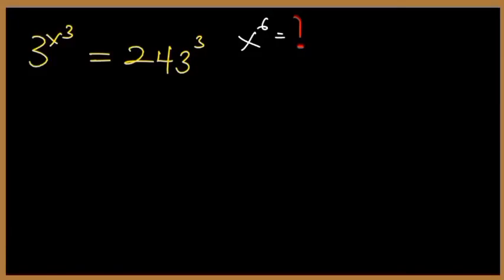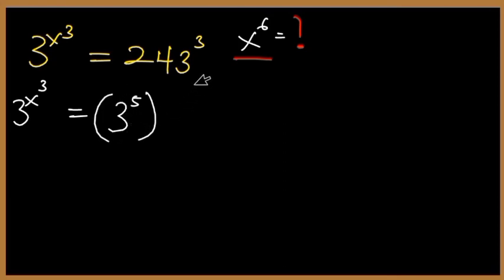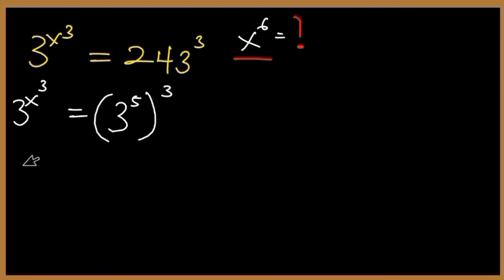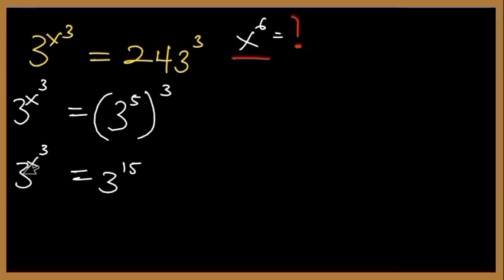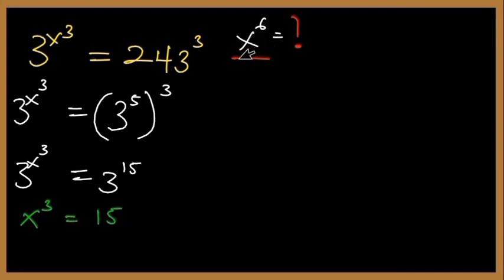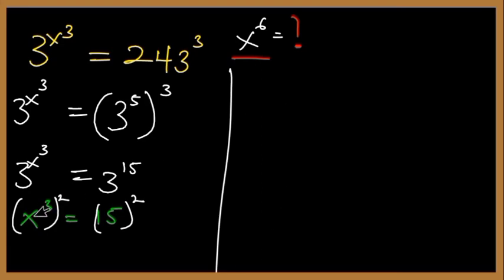Solve for x⁶ if 3^x³ = 243^3 | algebra questions | Mathematics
Olympiad preparation